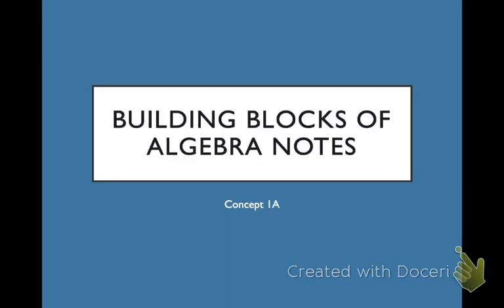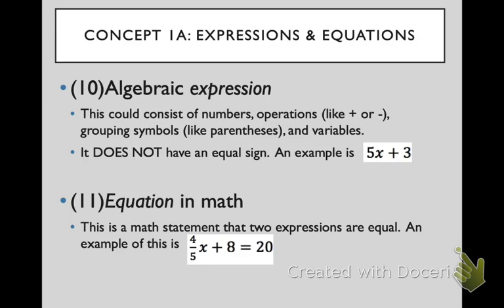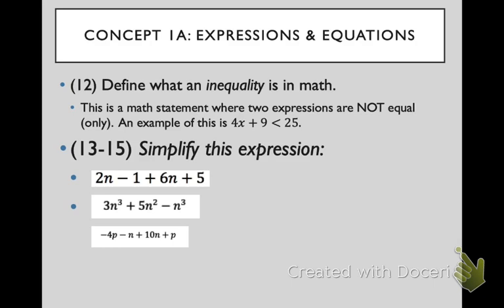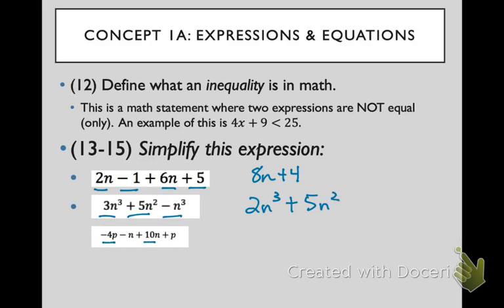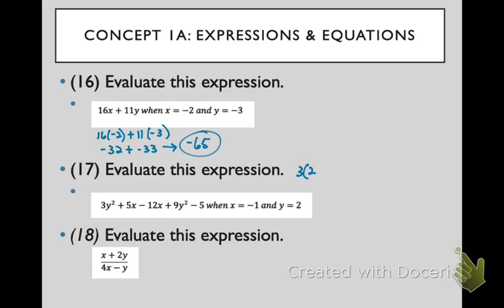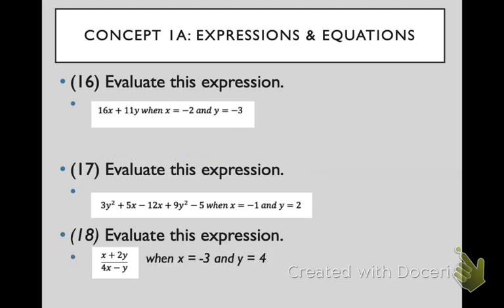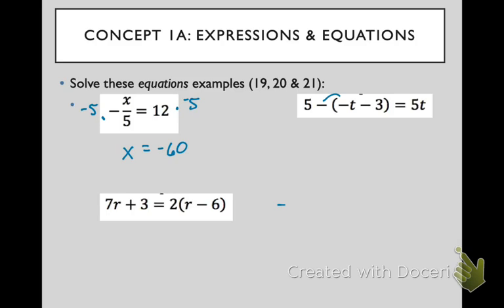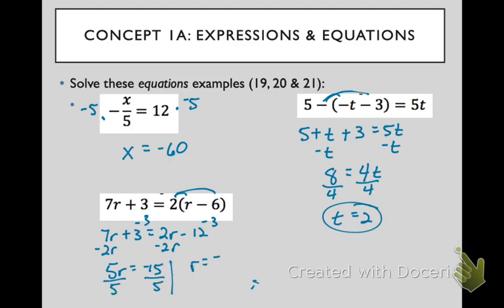ADV Alg 2 Bldg Blocks Part 2